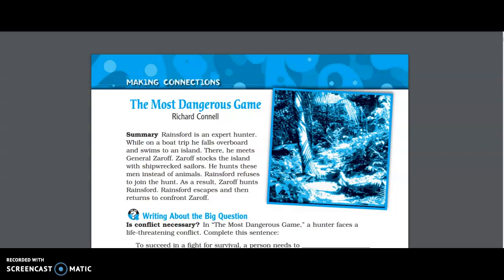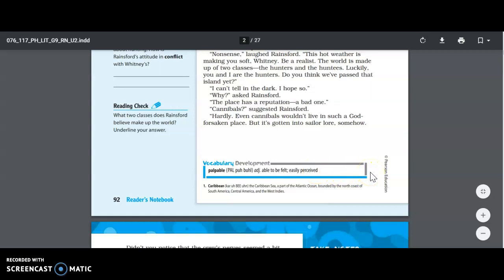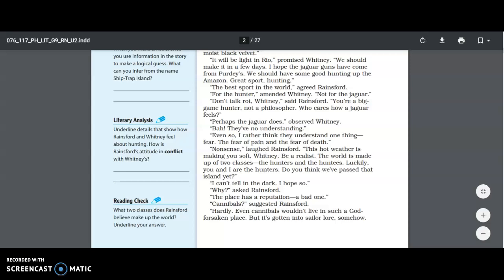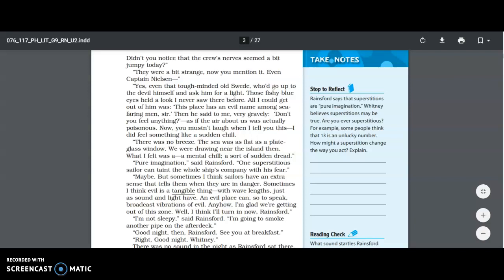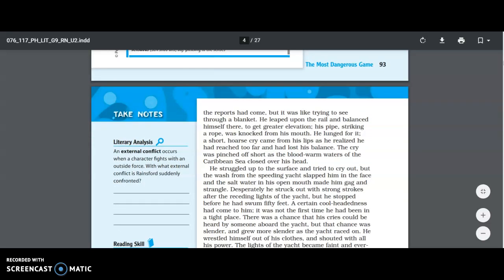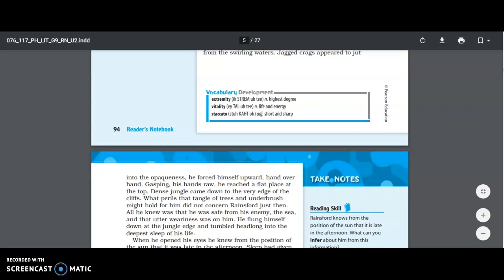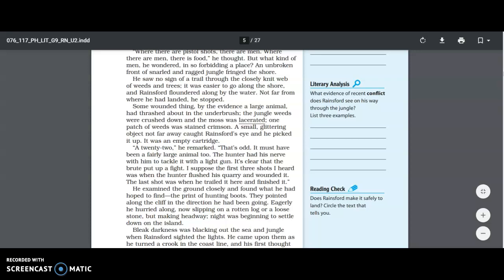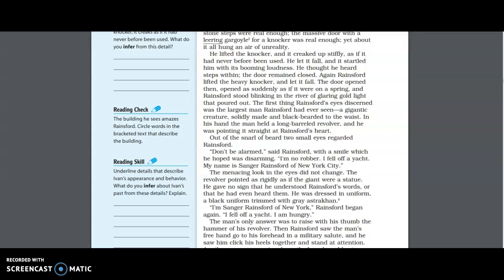Part 1: The Most Dangerous Game